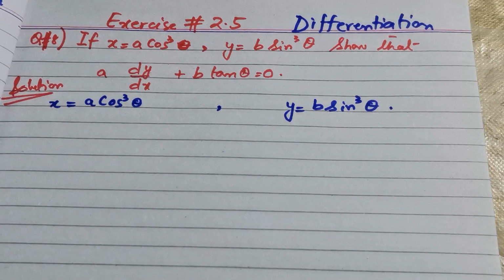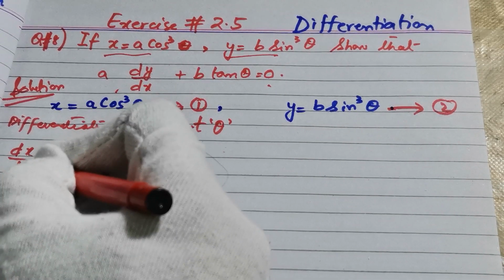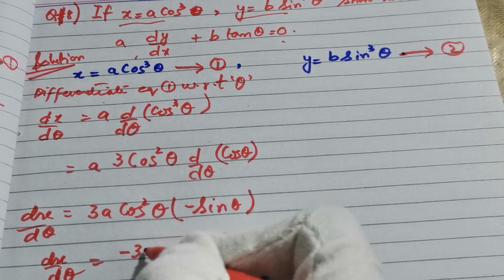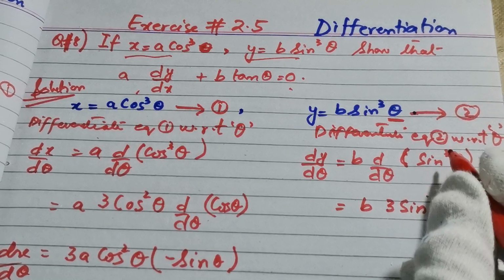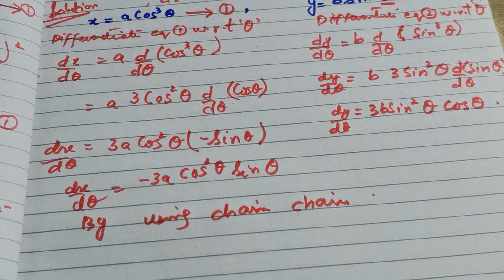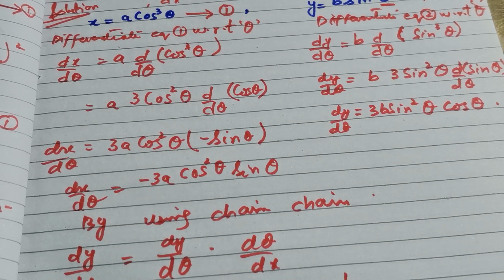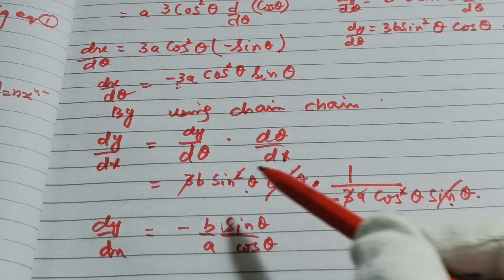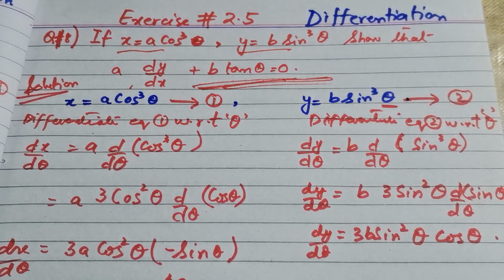Differentiation Class12 | Full Chapter 2 | Lectures EASY TRICKS NOTES | FBISE EXAMS